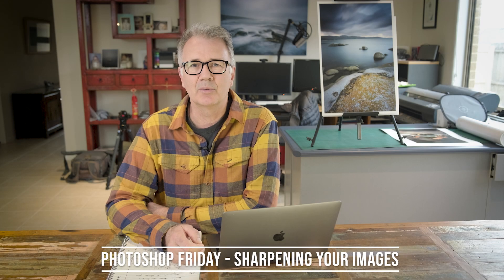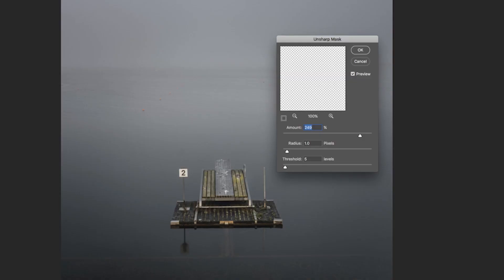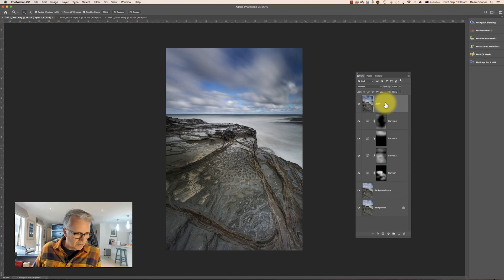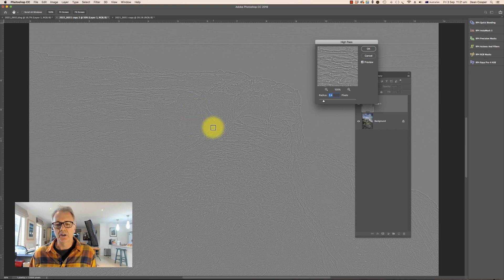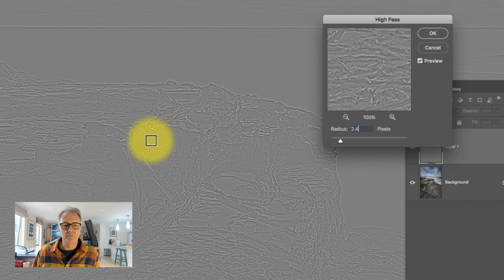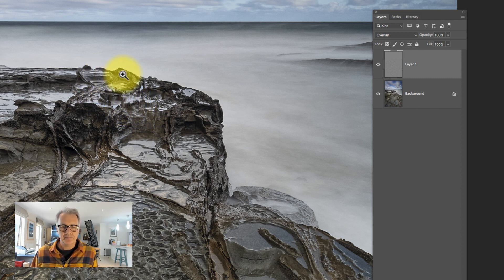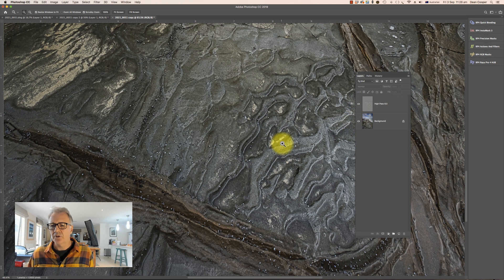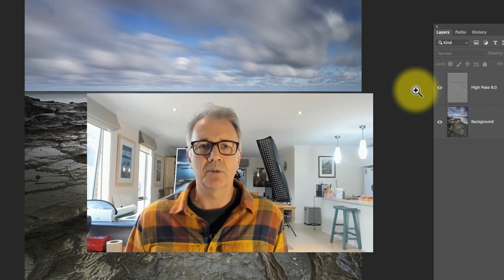How much to Sharpen your images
Learn the quickest and most efficient way to sharpen in Photoshop

I will also explain How MUCH you need to Sharpen